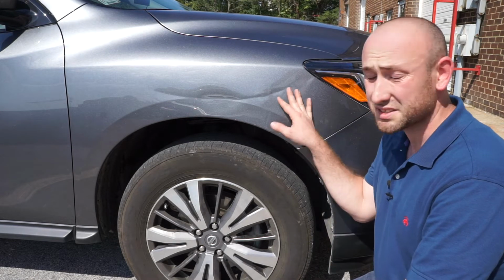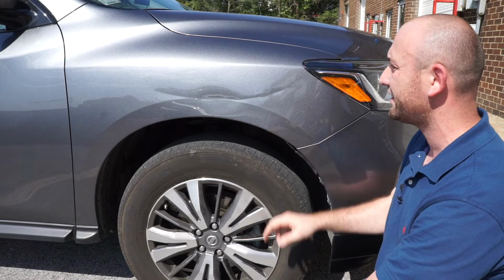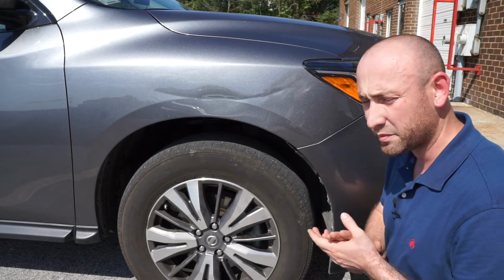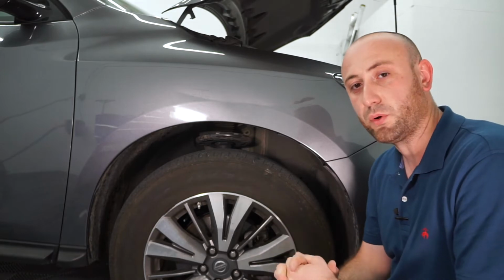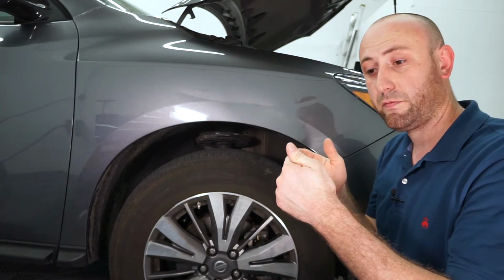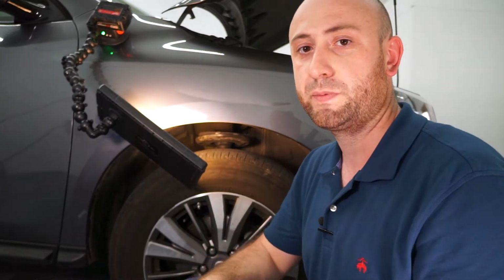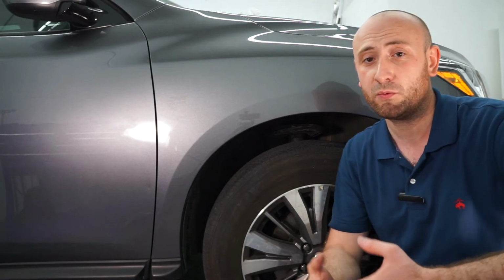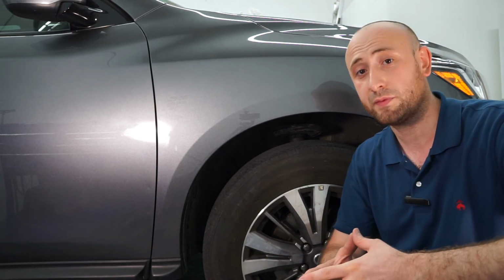Nasty Creased Dent Repair on Nissan Pathfinder SUV by Ars Dent Repair of Baltimore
Very severe damage that was caused by a heavy Sam's Club Cart
Sharp and deep dent. Previously Attempted by someone else repairing it and caused more damage
Looking for dent repair in Baltimore or surrounding areas? I probably can help